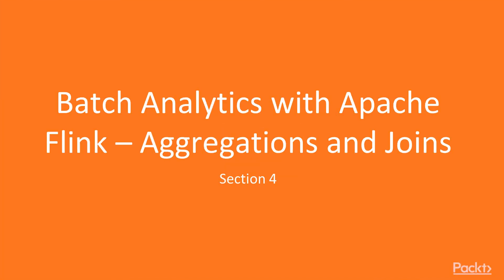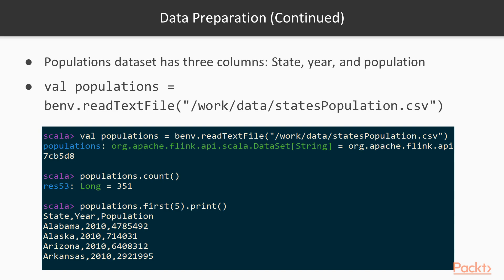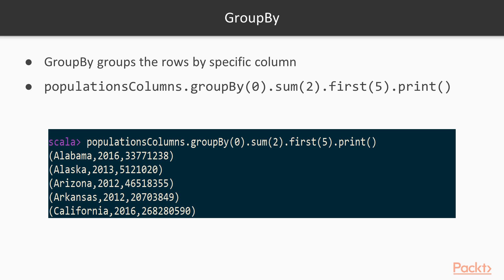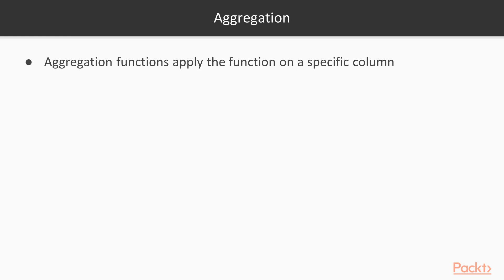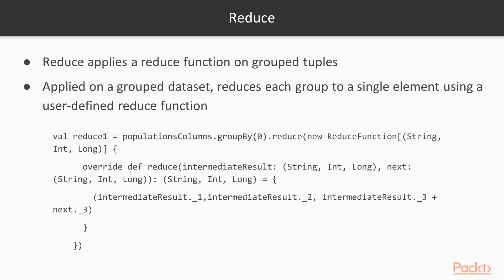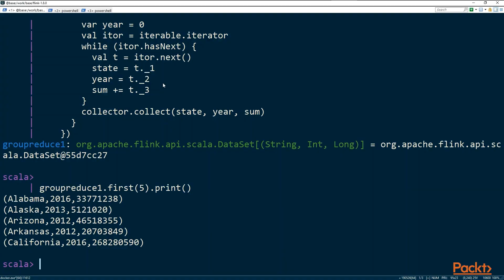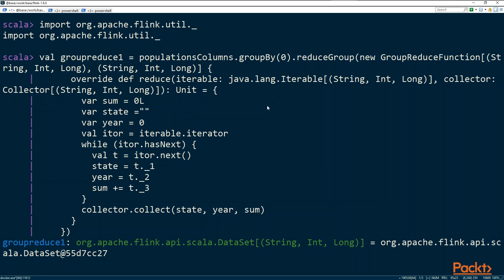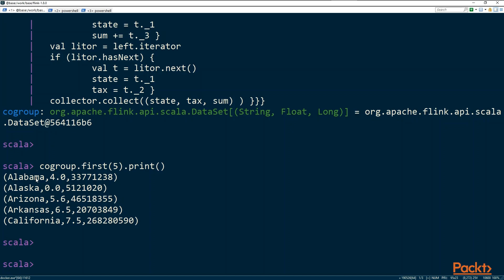Fundamentals of Apache Flink : Aggregations | packtpub.com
This video tutorial has been taken from Fundamentals of Apache Flink. You can learn more and buy the full video course